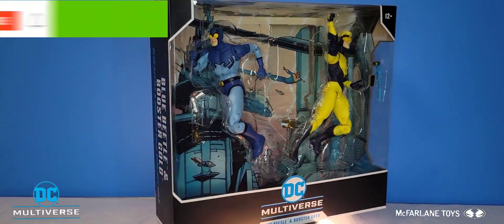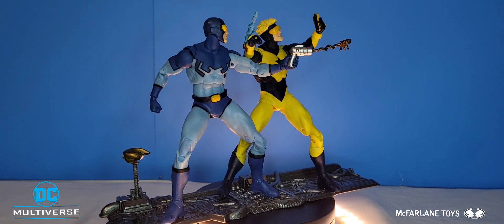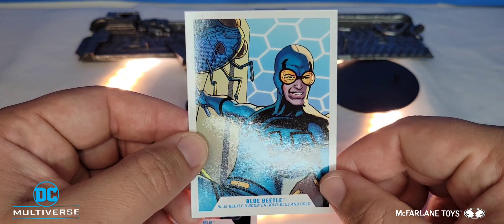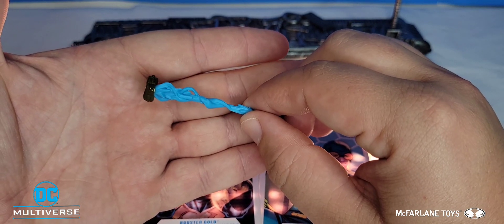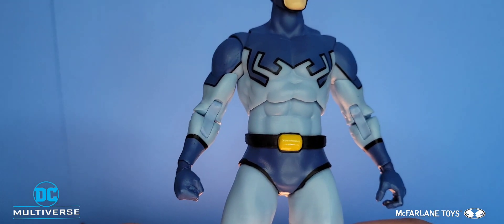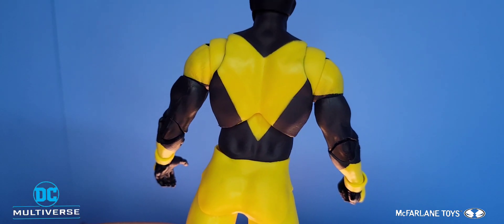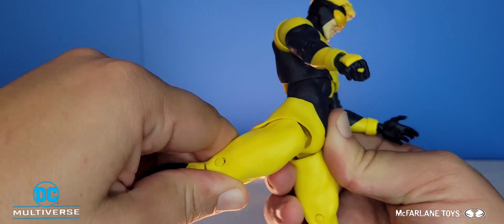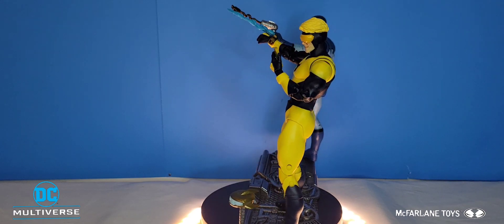Mcfarlane Toys | Blue Beetle & Booster Gold 2-Pack Action Figure Review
Today we will have a look at McFarlane Toys 7" 2-pack Blue Beetle & Booster Gold action figures. I had a great time reviewing these figures for you guys, and I hope you guys enjoy this video. Let me know down in the comments what figure you would like to see next!

Pick this action figure up